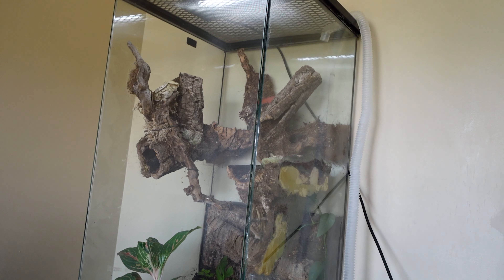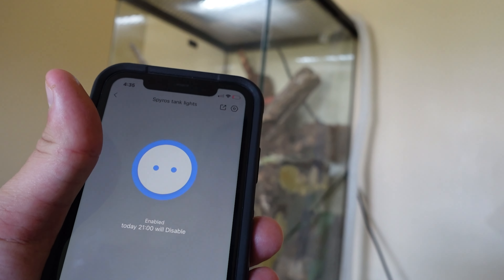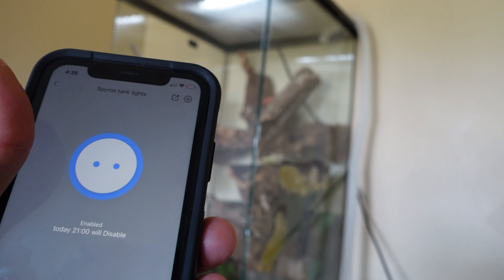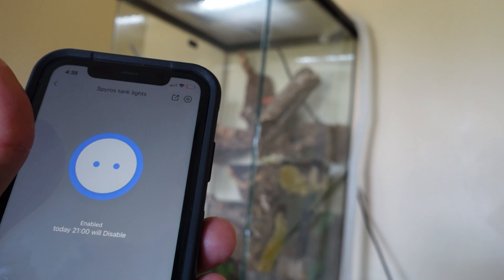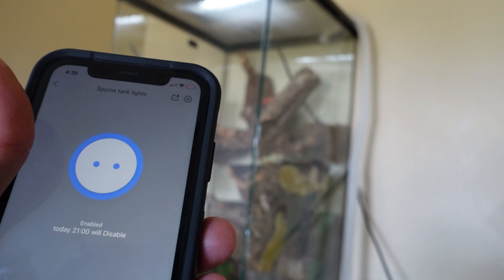Control Your Outlets from ANYWHERE around the WORLD - EZVIZ Smart Plug T30-A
New smart plugs are the easiest way to make sure you can control things plugged into your outlet from anywhere in the world. Que in the EZVIZ smart plug. This device hooks up in minutes and means you can supply power to an outlet with a click of a button from anywhere in the world. With this you can also fully set up a schedule so your devices turn on and off a certain times of the day!